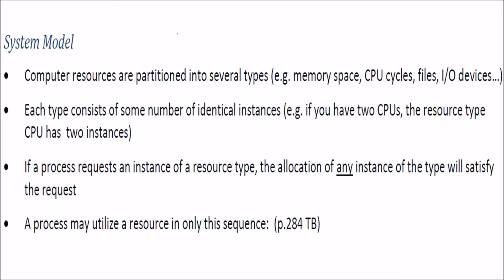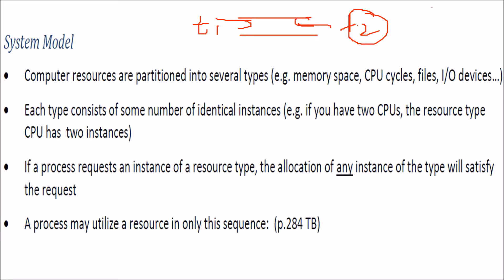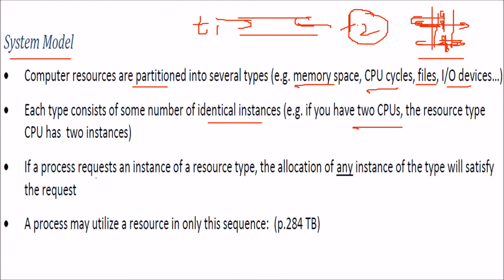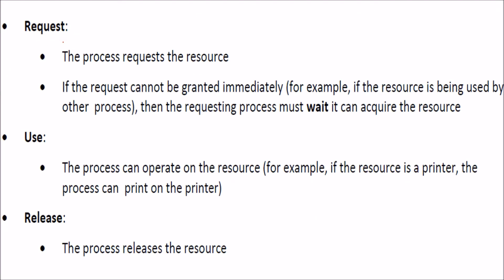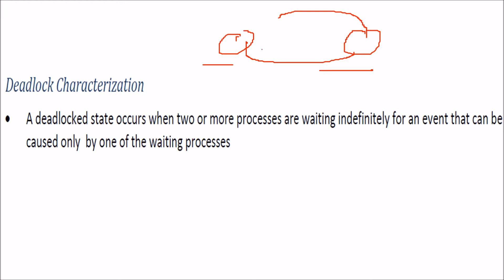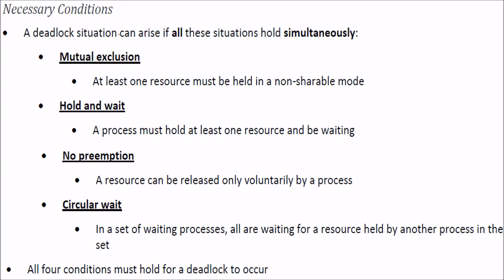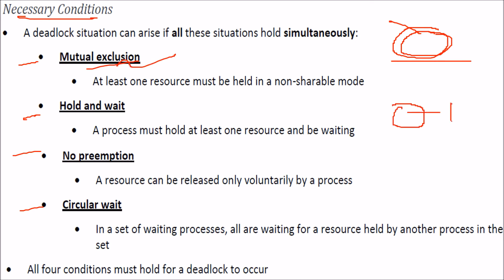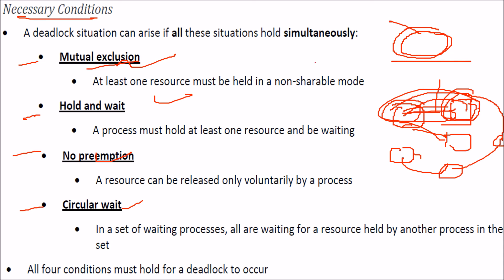WHAT IS DEADLOCK,DEADLOCK CHARACTERIZATION,DEADLOCK CONDITIONS